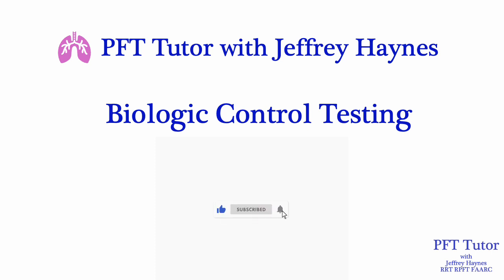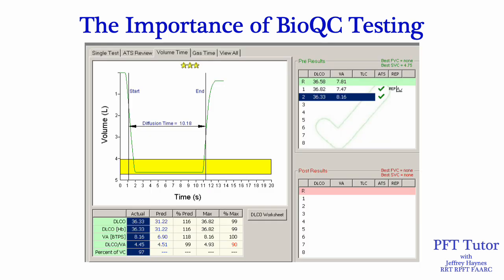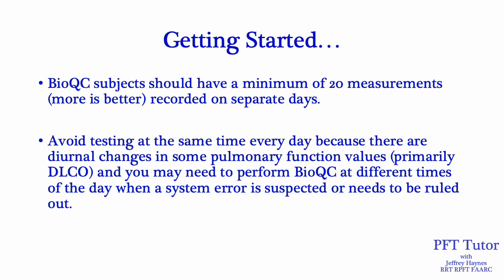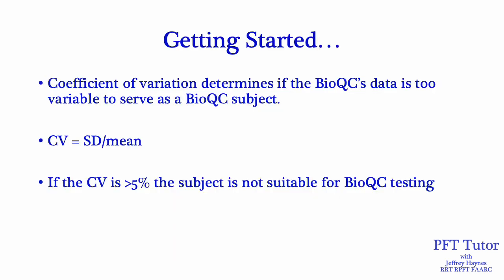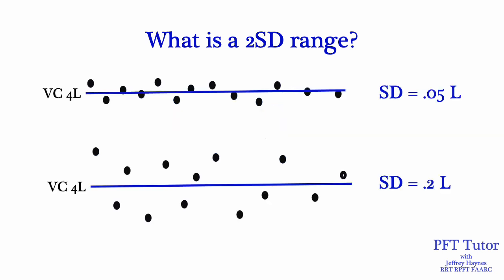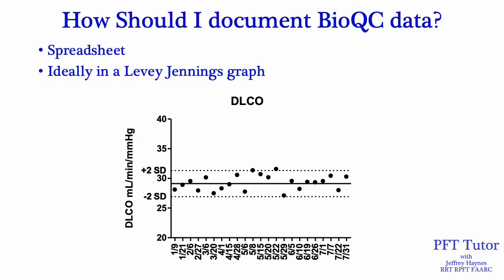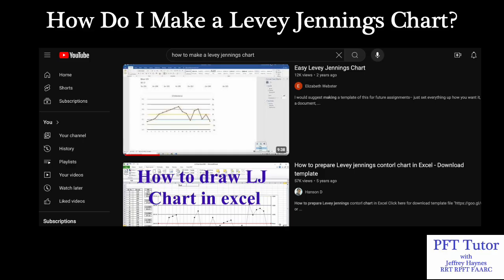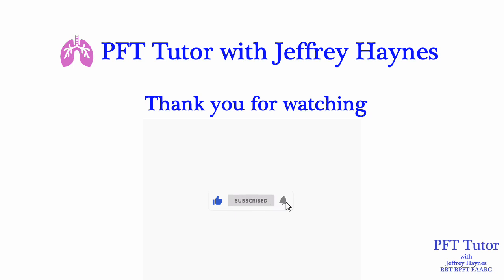Biologic Control Testing in the Pulmonary Function Laboratory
This video reviews the importance of performing biologic control testing in the pulmonary function laboratory.  I also review how to set up and manage a biologic control program.